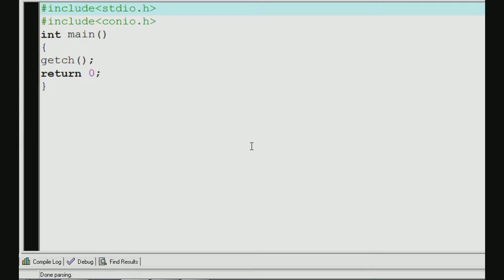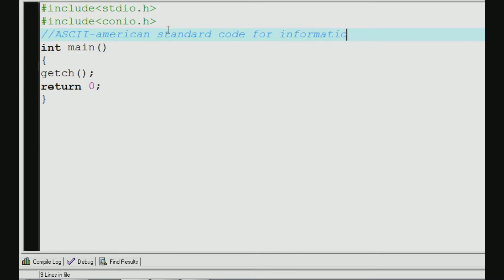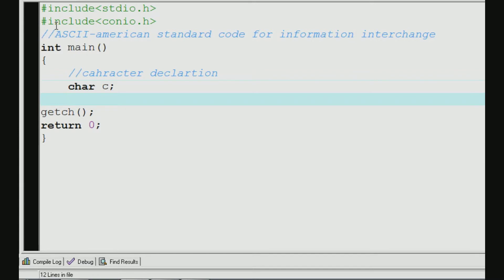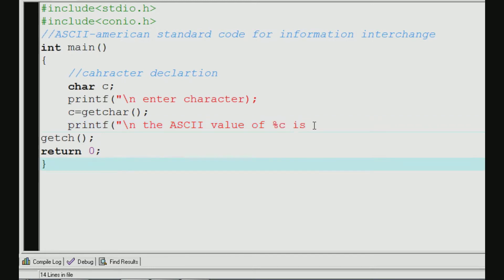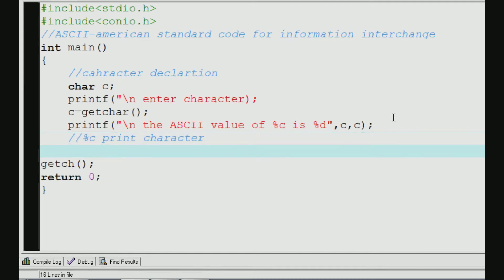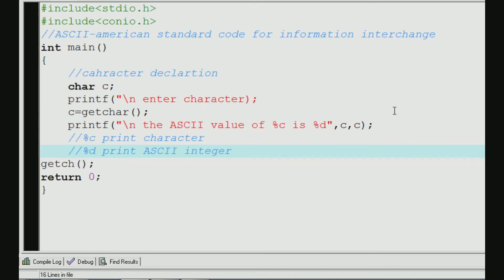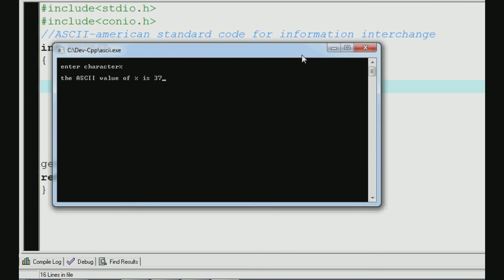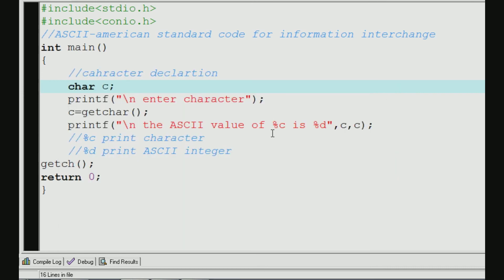C PROGRAM TO FIND ASCII VALUE FOR THE CHARACTER # C PROGRAMMING IN TAMIL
HI FRIENDS...
WELCOME TO SANTRA TECHSPOT.
in this sample c tutorial we are going to see c program to find ascii value for the given character
THANKS.
VIJAY.
SANTRA TECHSPOT.
PLEASE GIVE YOUR VALUABLE FEEDBACK ABOUT MY CHANNEL AND MY VIDEO...
IAM WAITING FOY YOUR VALUABLE COMMENTS GUYS.
IF YOU HAVE ANY DOUBT IN C PROGRAM ASK ME AT ANY TIME I WILL READY TO HELP YOU GUYS.
ITS OUR CHANNEL...